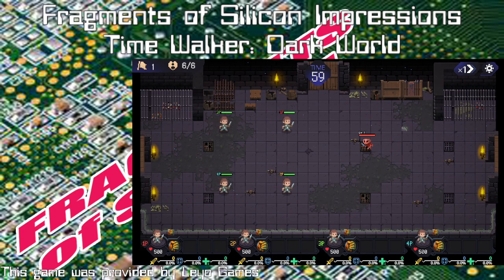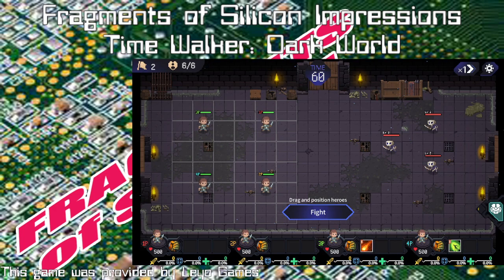Fragments of Silicon Impressions: Time Walker: Dark World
Fragments of Silicon sets up the auto-chess board with these impressions of what is we think our first auto battler to be covered on the program.